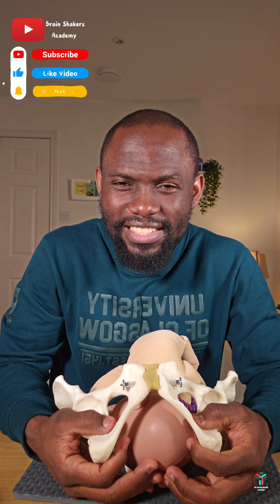How to DETERMINE Fetal Positions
As the Fetus negotiates the birth canal, it takes up various positions. In a normal cephalic presentation the fetus takes up an ANTERIOR or LATERAL positions. The normal and most preferred positions are the ANTERIOR positions as they mostly favour the smaller diameters to be the engaging diameters improving success rates of normal child birth.
A fetus that takes up a posterior position can aim to make a full rotation to come an assume the anterior position, to be discussed in the next video under Occipital Posterior Position [OPP].
This video highlights the few FETAL POSITIONS that the fetus can assume and emphasises the need to adequately determine them during examination to help predict success of labour.
Feel free to browse through the catalogue and drop me a comment on the videos and what you would like to see next.